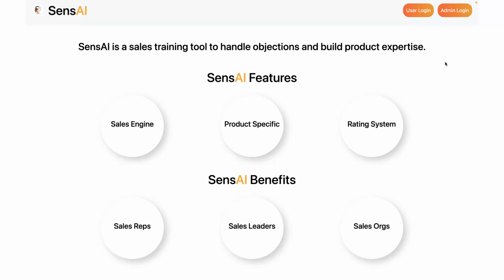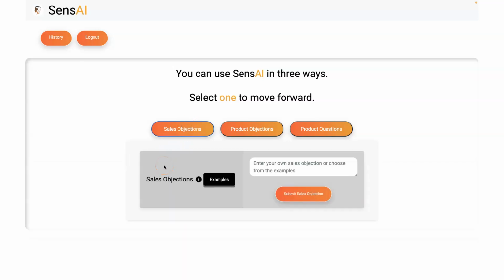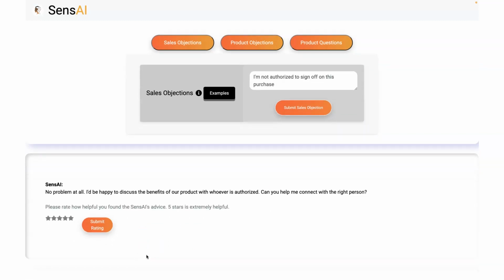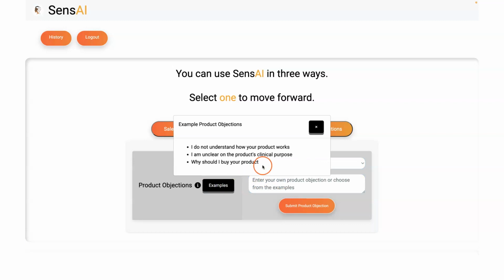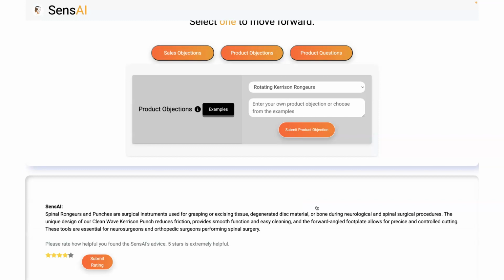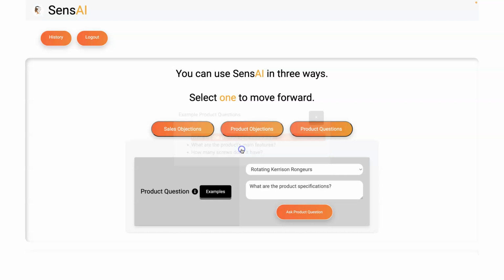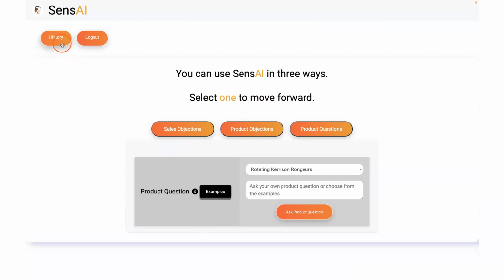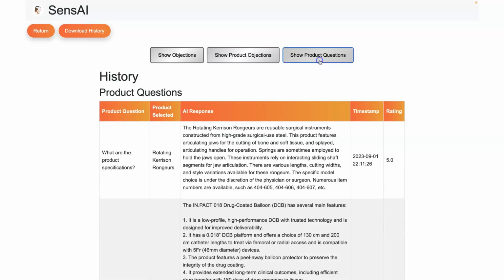Nucamp Student Portfolio Project | SensAI (Sales Rep)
Jacob Wood | Back End, SQL, and DevOps Developer with Python